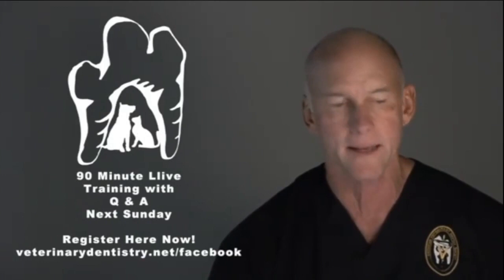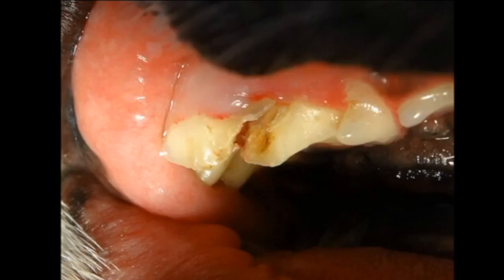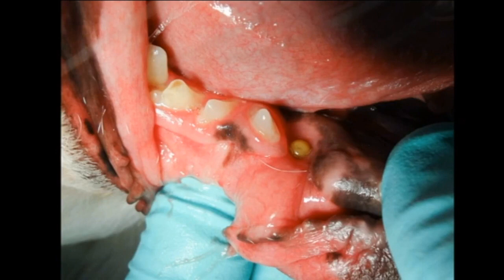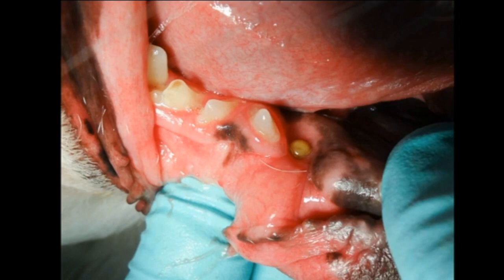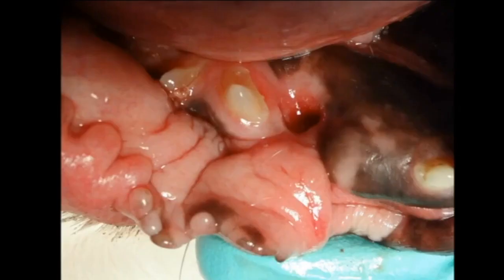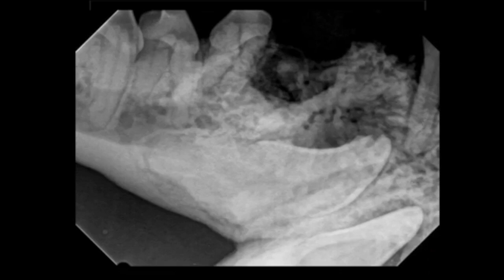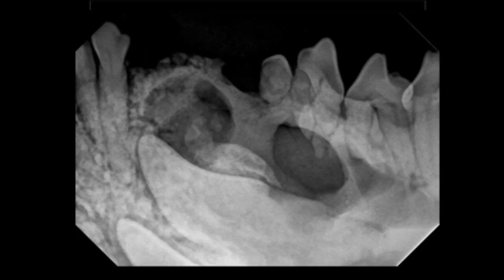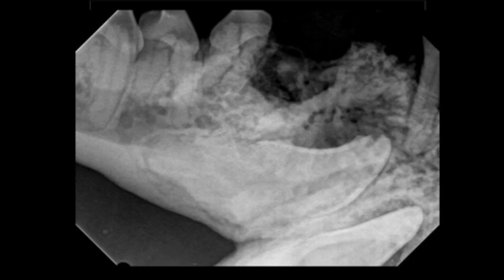A Dentigerous Cyst in a Boston Terrier dog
A Dentigerous Cyst in a Boston Terrier dog is diagnosed with full mouth radiographs and a treatment plan is discussed. In veterinary dentistry, we commonly see pathology that is more significant than what appears on the surface.
This is the surprise case of the week. We've got a case that we saw this week and we're going to show you some images of that and ask you what you think so here's first image. This is a little Boston Terrier, 9 years old, that presented for tooth fracture. What we found with full mouth radiographs was much more significant than a tooth fracture..
☢️Free Extraction Webinar For Veterinarians this Sunday ☢️
Join Dr Brett Beckman for a free webinar Sunday, Dec 6th, where he will cover how to perform quicker extractions. You'll discover tips and techniques to help you improve your techniques and become more efficient.
Come and get The Dentistry Training You Didn't Get In Veterinary School